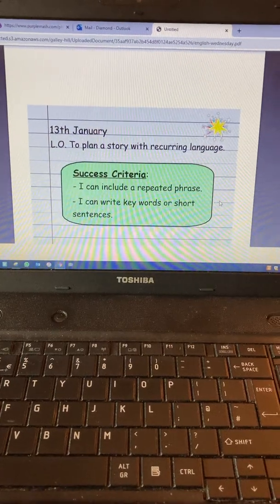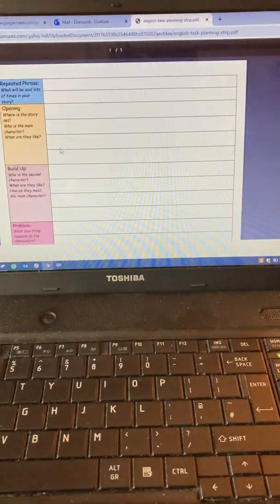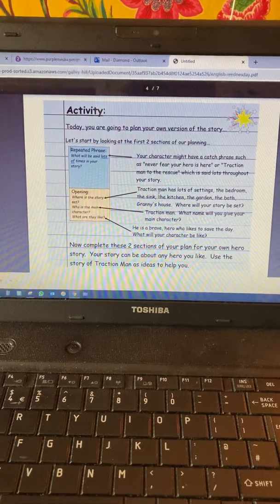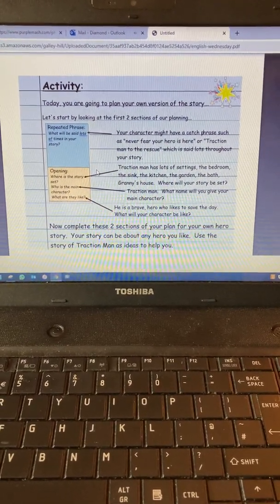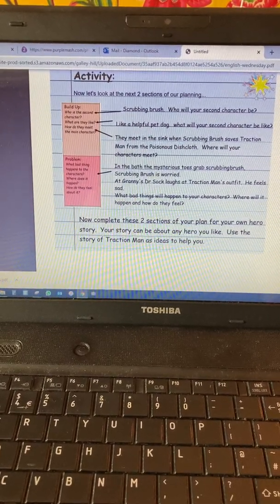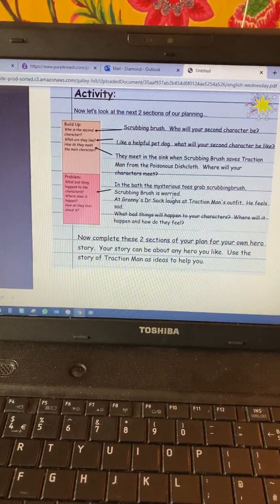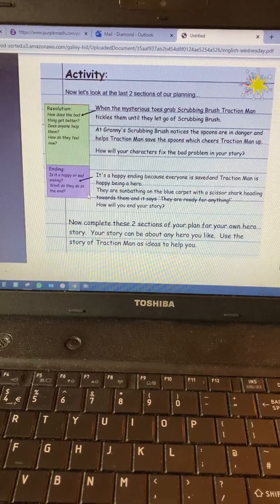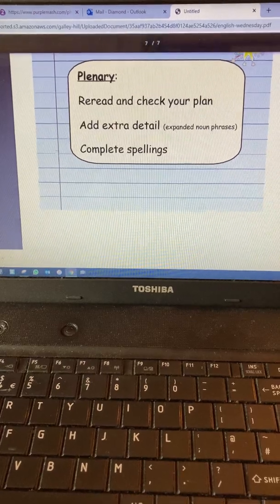English 13th January